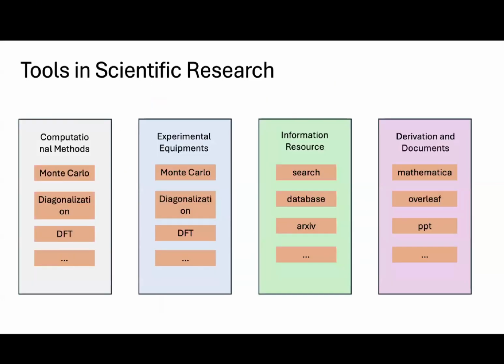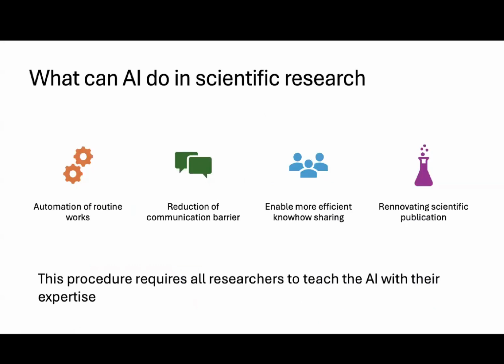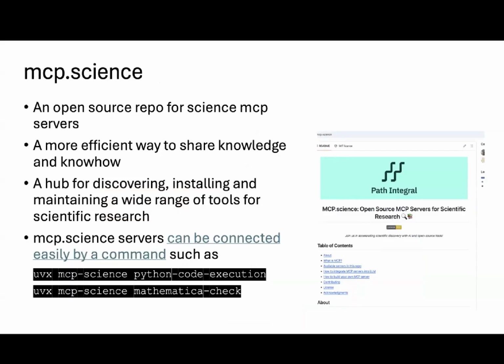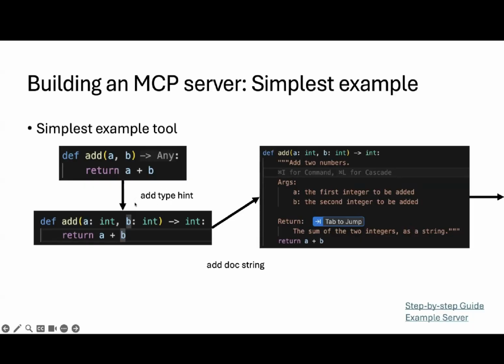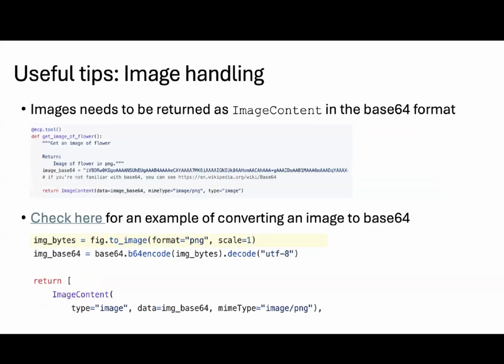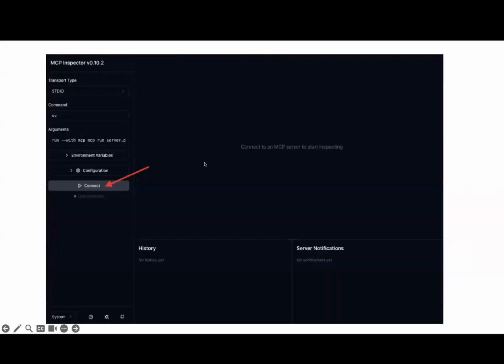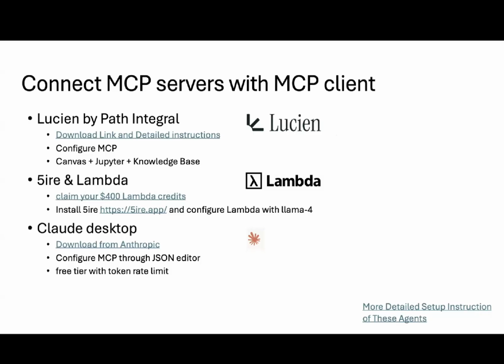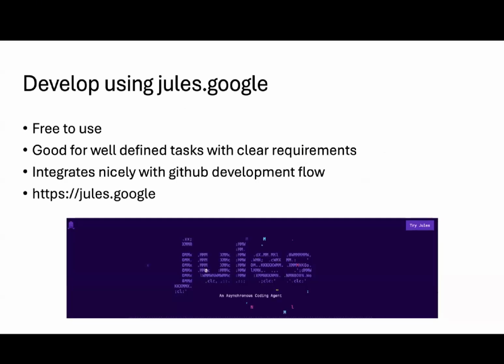MCP Protocol Tutorial - Chen Nie, Xiao-Liang Qi